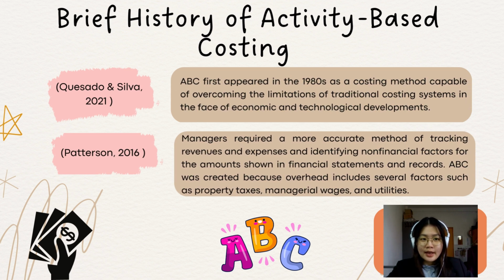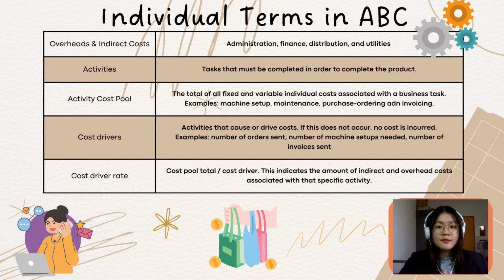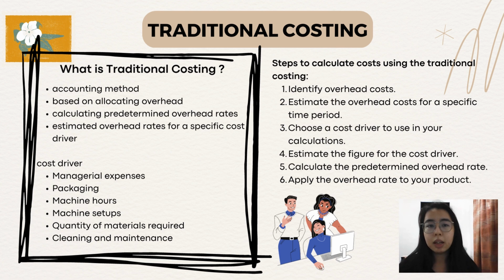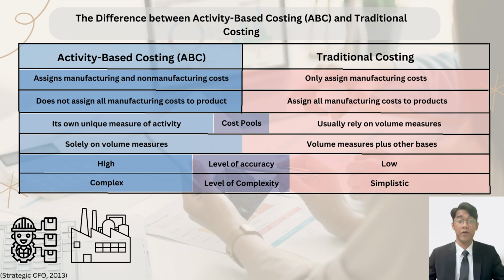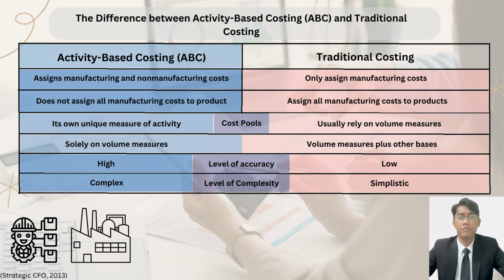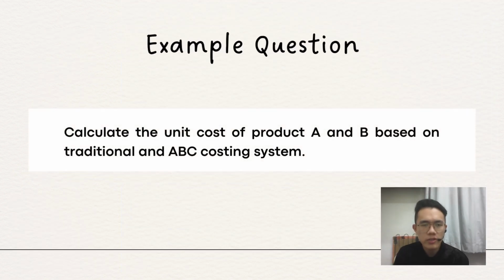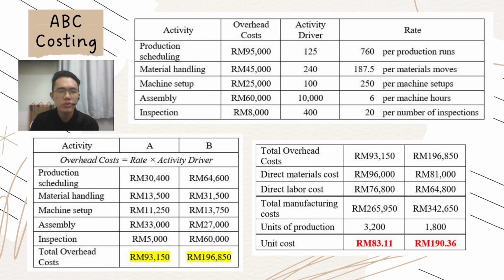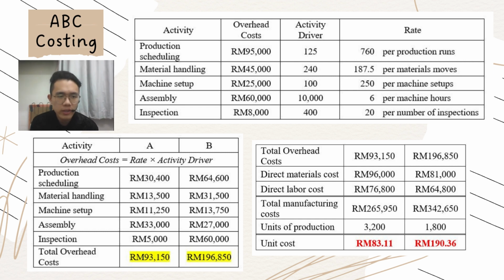A221 Management Accounting I Group C (Presentation Assignment 3)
Assignment 3: Communication Skills Rubric
Title 2: ABC vs Traditional Costing

1. Evelyn Su Li Ting 284457
2. Muhammad Nabil Bin Ruslan 284487
3. Jane Marie Bong Hsuan Hsuan 284801
4. Tan Yong Ken 287324